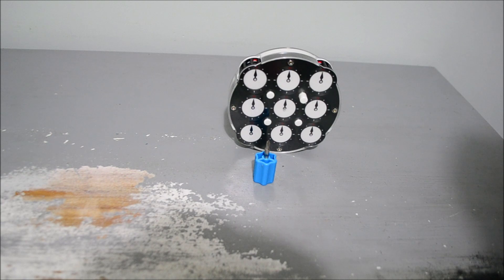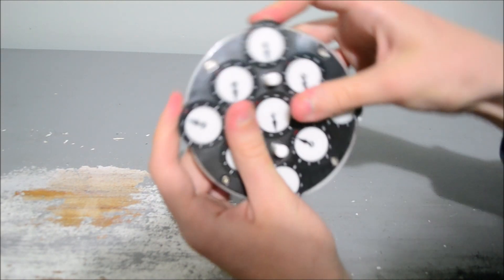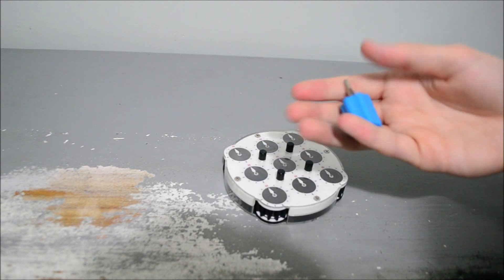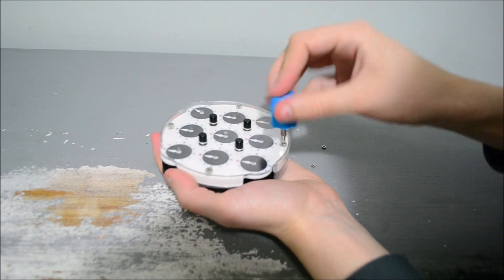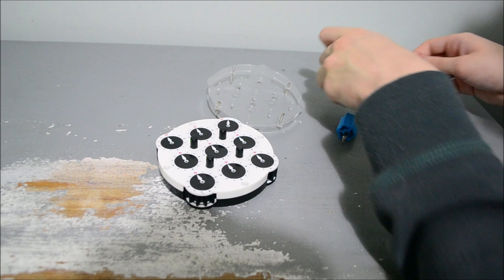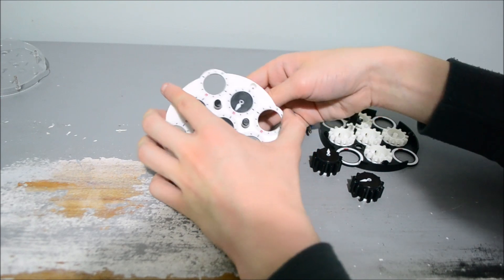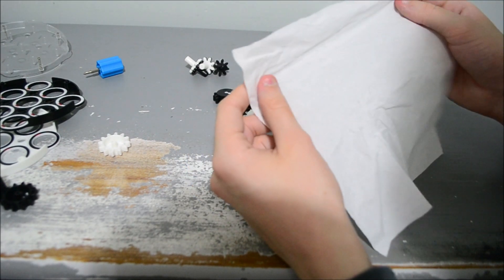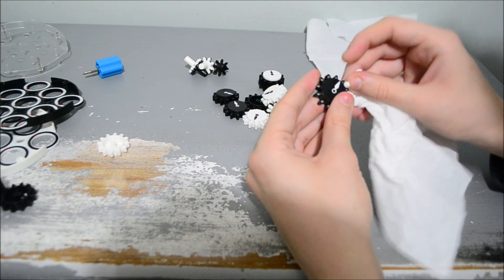QIYI CLOCK [Reassembly, Cleaning, Lubing, Tensioning] Tutorial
So I decided I would clean out and tension my Qiyi Clock and decided I would record it for anybody else who needs to know how to reassemble a clock! Please let me know if you have any questions, and I will be happy to answer them :)

0:00 Introduction
0:58 Disassembly
2:34 Cleaning
4:32 Lubing
5:32 Assembly
10:52 Tensioning
12:17 Outro